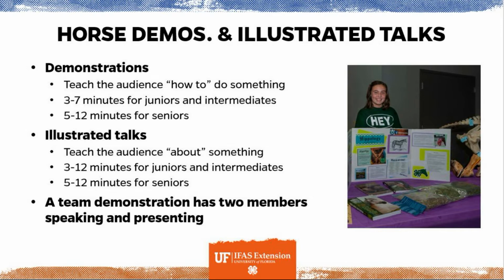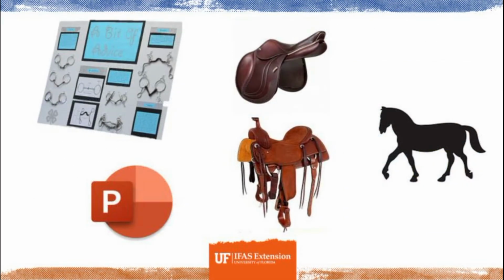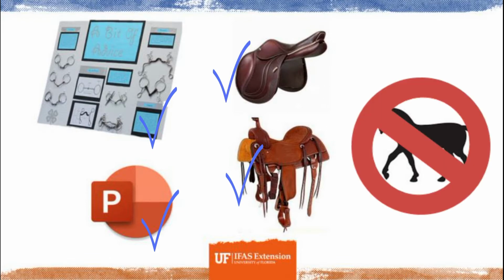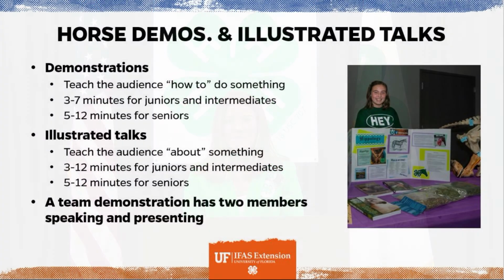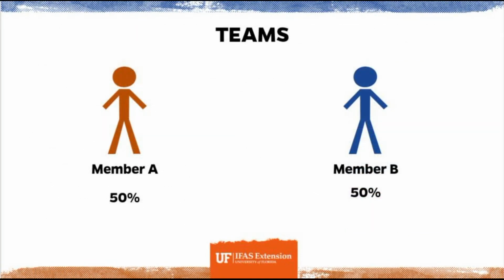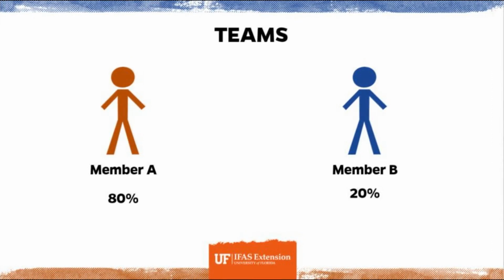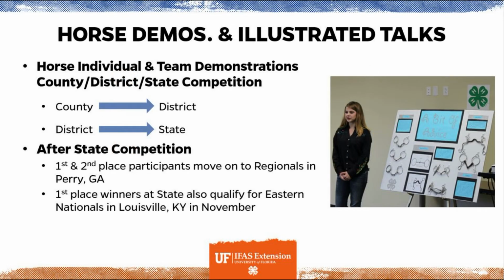Florida 4-H Horse Demonstration, Illustrated Talks, and Public Speaking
This video will introduce you to the Florida 4-H demonstrations, illustrated talks, and public speaking options you can do focused on horses.
Resources:
1.